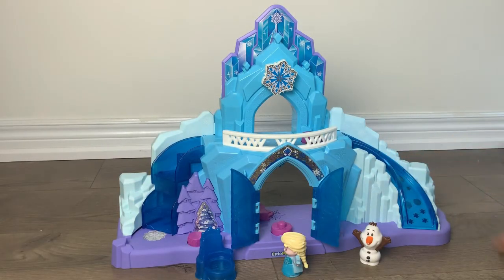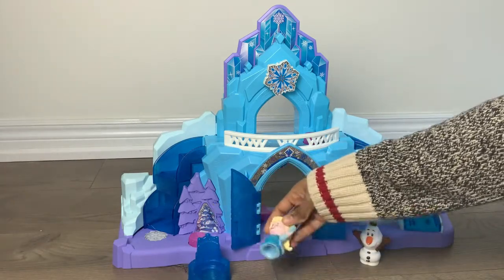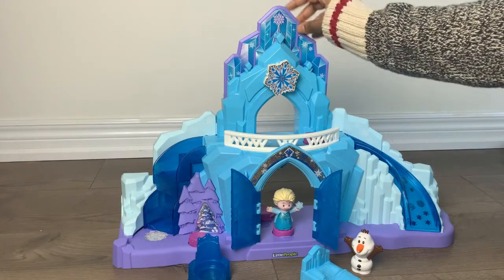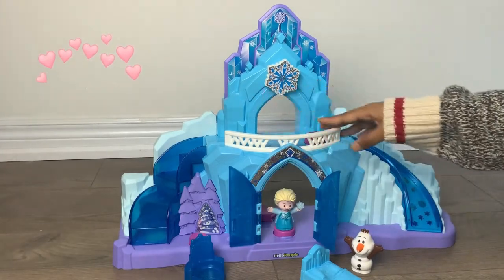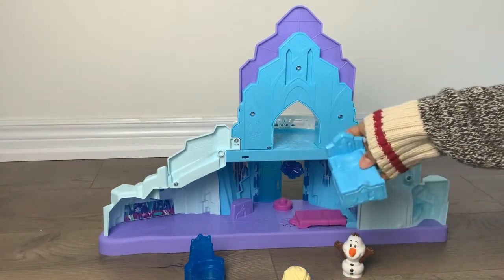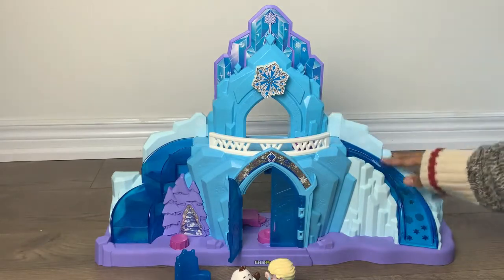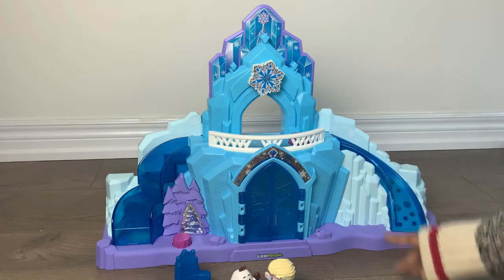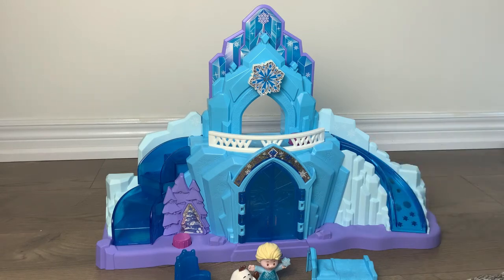Fisher-Price Little People Disney Frozen Elsa's Ice Palace, Musical Light-Up Playset English Edition